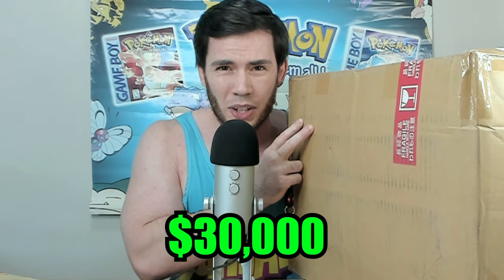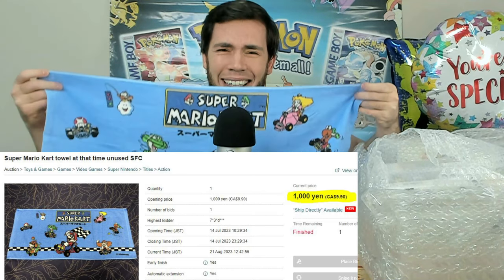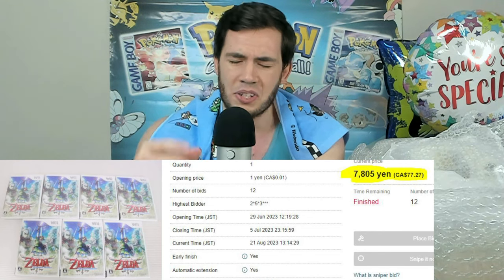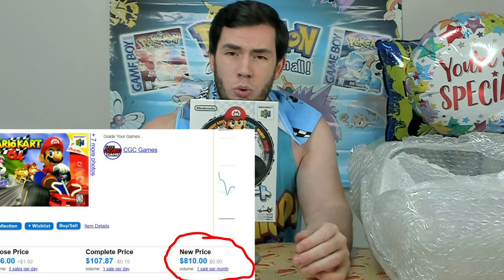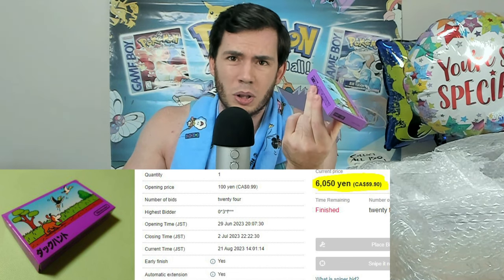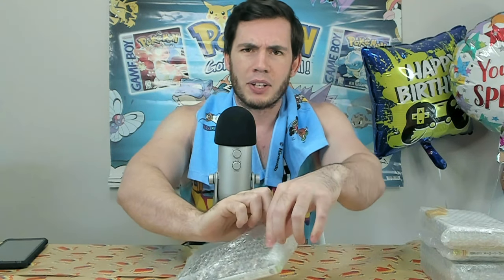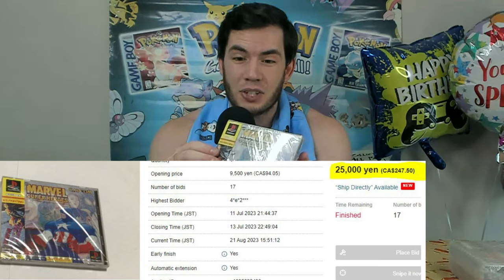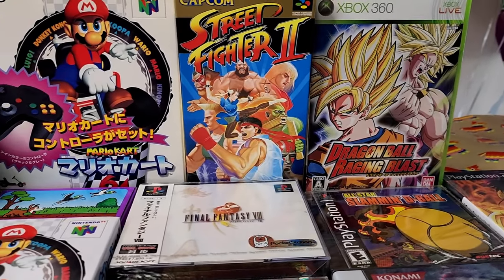I've Spent $30,000 on SEALED Japanese Video Games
I've done the math and wow, I have bought a lot over the past year or so... So today, we unbox even more Japanese treasure!

Do you collect Japanese video games?